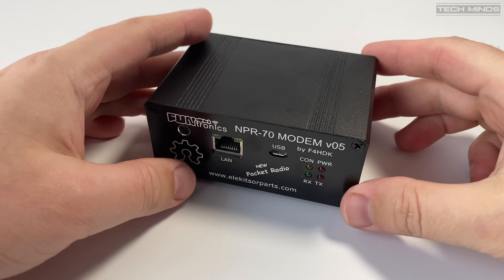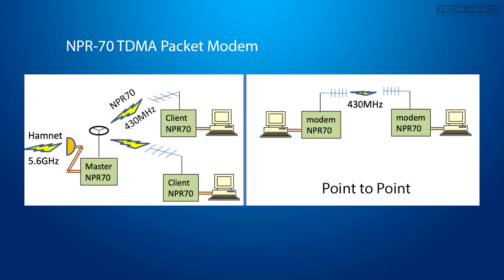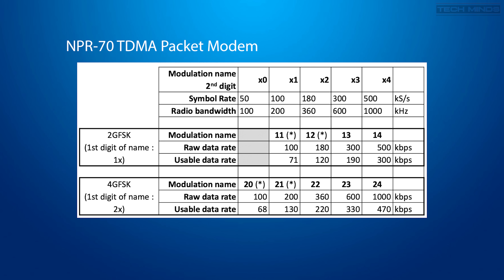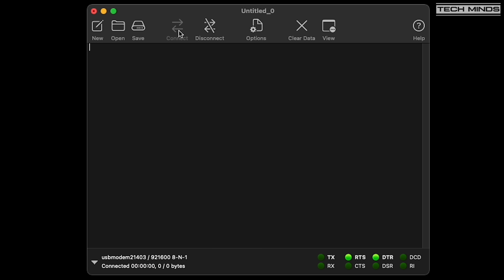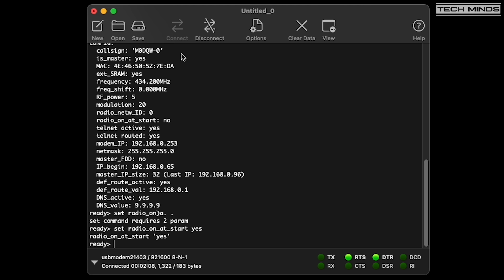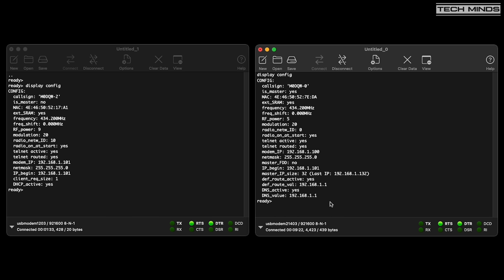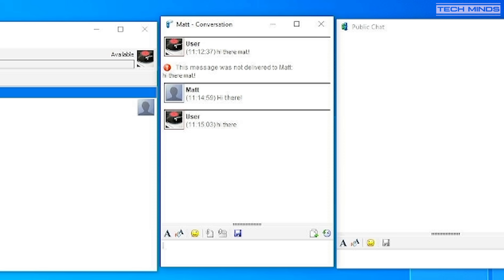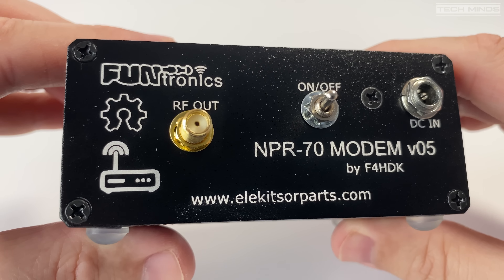NPR-70 IPv4 Radio Modem | New Packet Radio Over 70cm Band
Here we take a look at the NPR-70 Radio modem, a new style of packet radio.